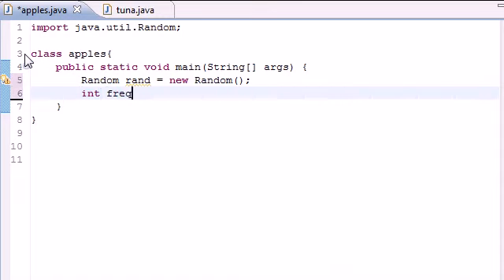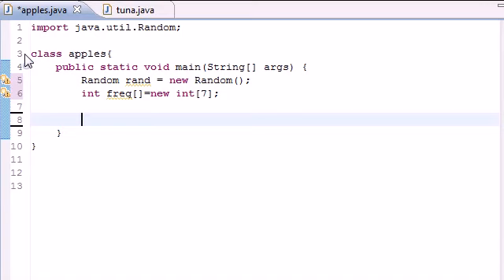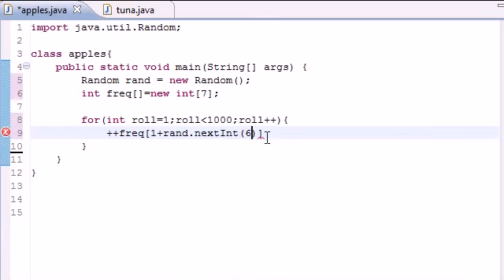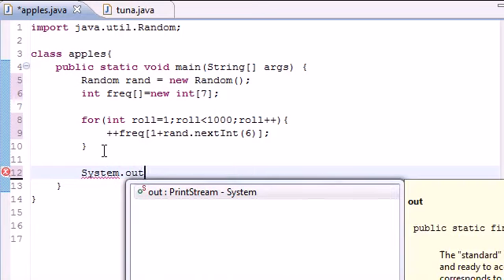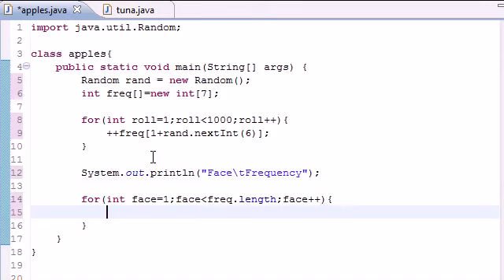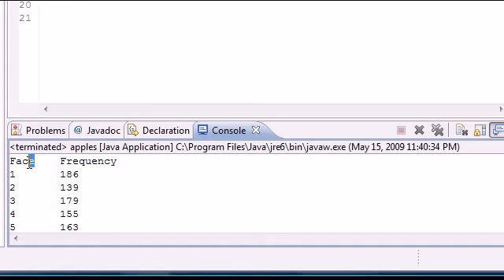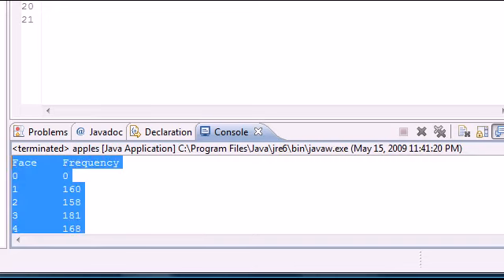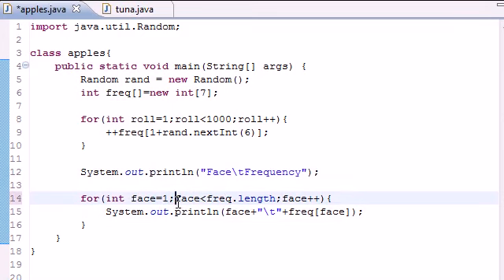Java Programming Tutorial 30 Array Elements as Counters